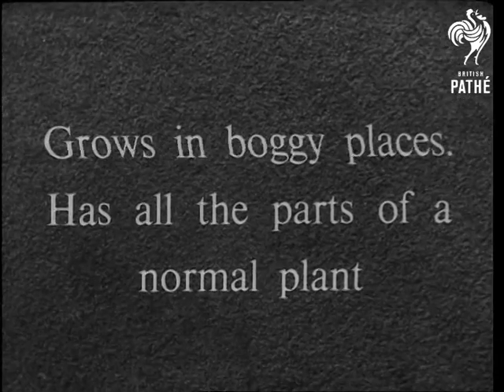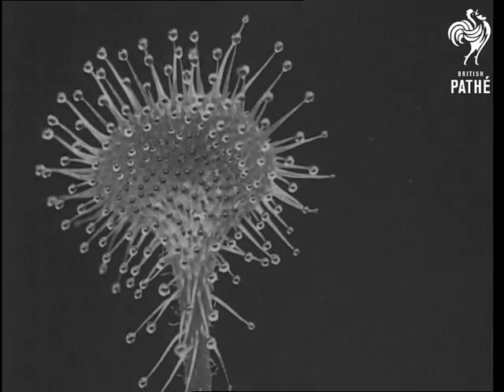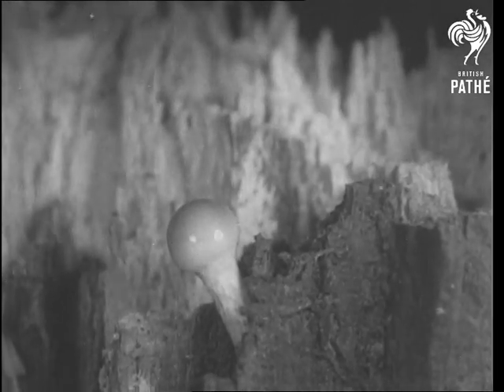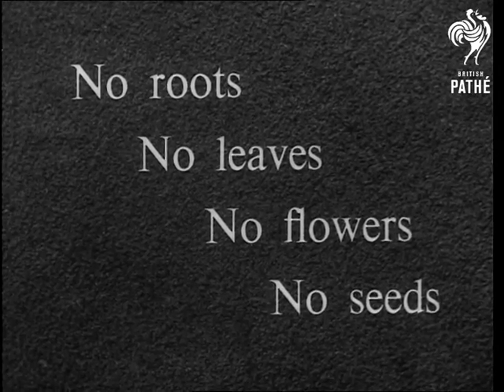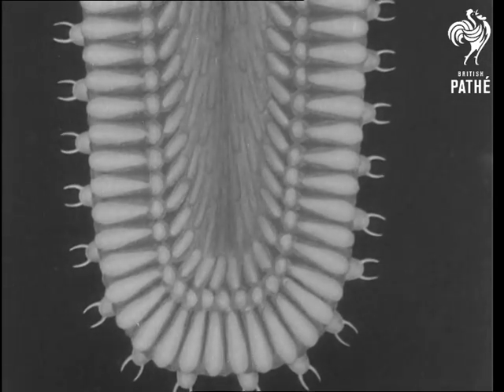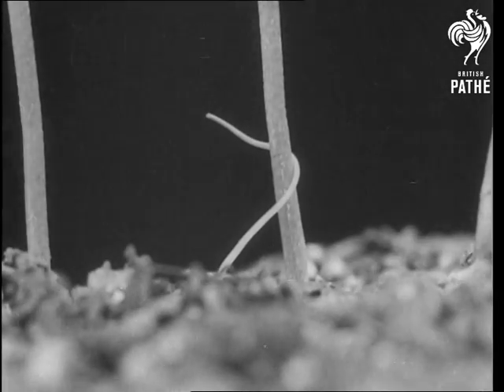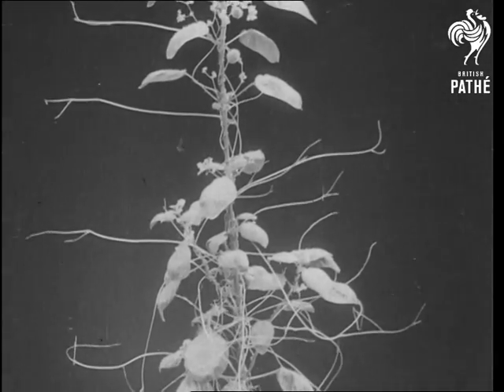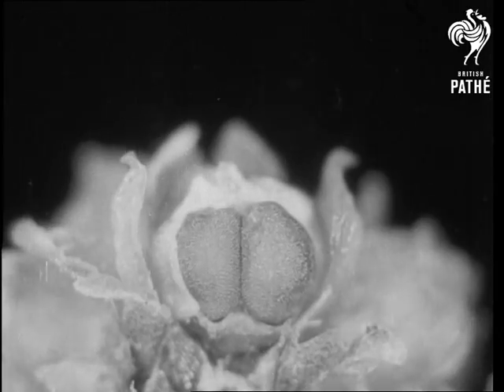Secrets Of Nature - Abnormal Methods Of Nutrition (1930-1939)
British Instructional Films presentation.

"Sundew" - C/U of the plant.  Finger points to three clumps of Sundew.  Flower stalk growing seen through time lapse.  C/U of one of the plant's seed pods in X-ray.  Unusual leaves of the plant form its unusual method of nutrition.  The leaf opens seen in time-lapse.  A leaf is rotated in C/U.  Very bizarre looking.  Fingertip touches the leaves to show how sticky they are.  Fly seen caught on the outer tentacles of leaf.  The tendrils close up, trapping the fly and covering it with sticky fluid.  Another leaf seen closing around a fly.  "Toadstool and Mushroom" - fungi seen growing in time lapse.  Eye of a needle containing fungi spores is put under a microscope to show how tiny they are.  Spores seen highly magnified.  Spore growing in time lapse.  Spores grow to form a "thin mat" from which the fungus grows upwards.  Fungus seen growing up through the earth.  Mushroom section (a model).  Pencil points to the gills of the mushroom then a tiny portion is taken to be examined under a microscope.  Enlarged diagram of what the microscope shows.  The diagram is animated to show how the spores grow and pop off.  Spores growing under a microscope.  "Dodder" - many dodders seen growing through time lapse.  These are parasitic plants which live off hosts.  Dodders seen encircling host plants in time lapse.  C/U of a dodder stem to show the suckers.  Cross section of the host stem surrounded by a dodder.  Animation shows how the suckers grow inwards into the stem.  Six plants of the same age compared - those attacked by the dodders are much smaller.  Time lapse of dodder growing.  5 hours growth shown in time lapse.  An alarm clock placed by the plant shows how quickly it grows.  Flowers of the dodder are seen in C/U.  They open out.  C/U of the seeds.  Compiled with the Co-operation of the National Committee for Visual Aids in Education.

Note: Although title states that this is a "Secrets of Nature" film, it is not the Secrets of Nature we know and love.  Sections of earlier S.O.N. films have been lifted and given a straightforward narration.  Named on cans as "Plants Nutrition."   Nitrate and safety prints exist.  35 mm safety print plus 16 mm mute and track negs.
 FILM ID:1835.04